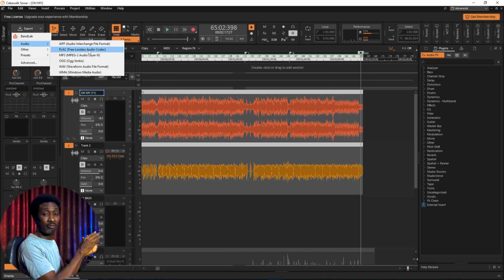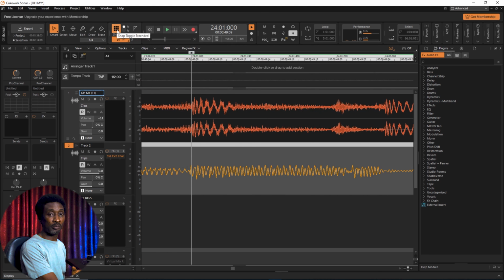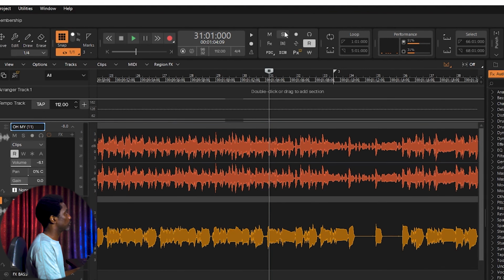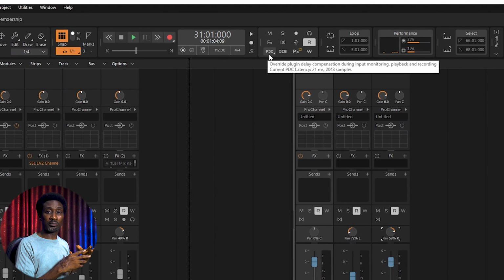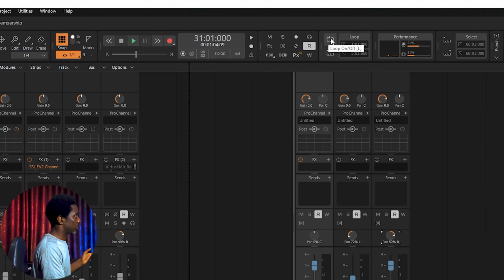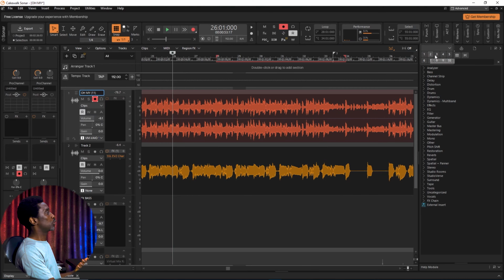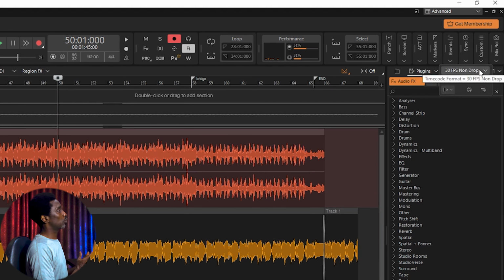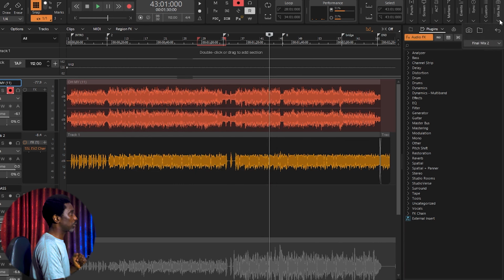Cakewalk Sonar Control Bar Overview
Hi Friends, Here's another interesting video, I realized that many People have been under utilize Control Bar, and as We all know that Cakewalk Sonar has been truly doing great to revive Cakewalk back to its state of the art as a legend DAW, and recently the new update just got more interesting with new Pro features, but in this video I will be showing you Sonar Control Bar and its new features that will make your work flow enjoyable and easy.